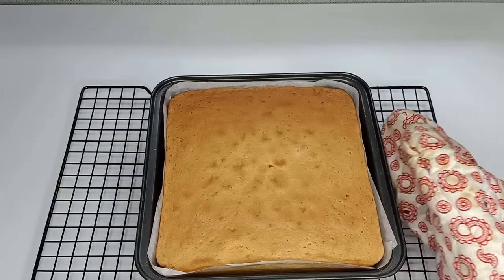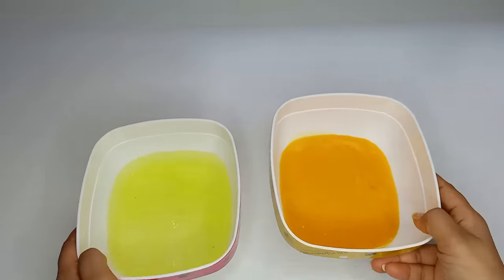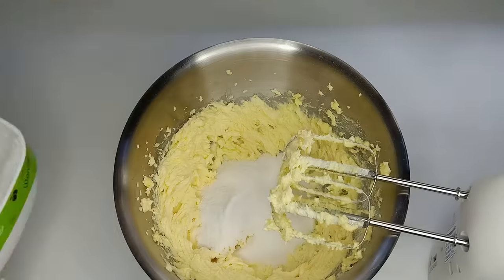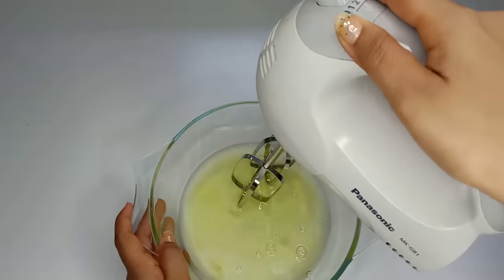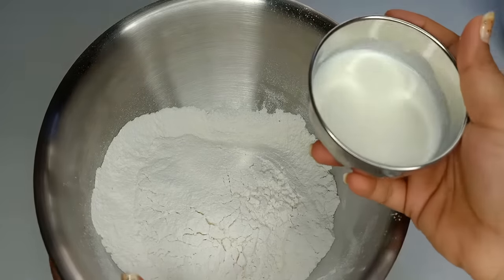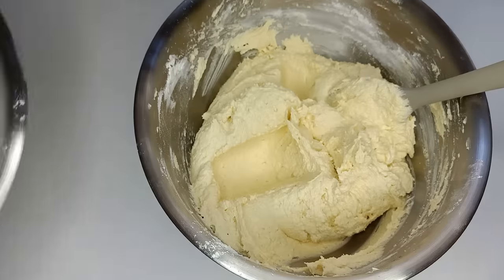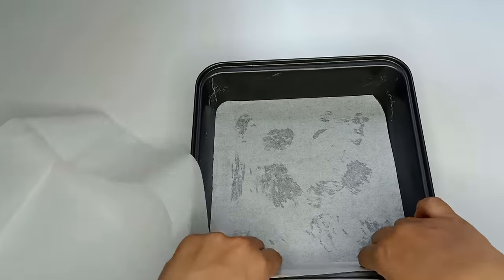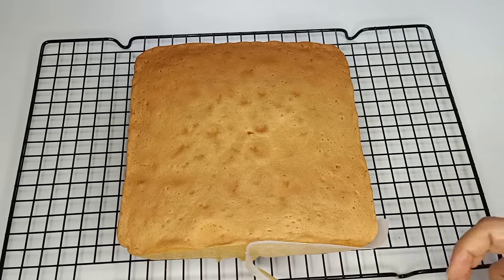හරියටම බටර් කේක් හදමු | Perfect Butter Cake Recipe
හරියටම බටර් කේක් හදමු
 Perfect Butter Cake Recipe

Traditional, rich, soft and fluffy butter cake. This is the best butter cake recipe. This easy recipe yields sweet and buttery cake with simple ingredients!

Ingredients

    2 teaspoon baking powder
    Butter, at room temperature 250g
    Sugar 250g
    4 large eggs, Separate Egg Yolks and Egg Whites
    2 teaspoon vanilla essence